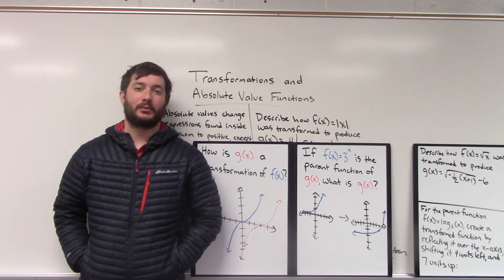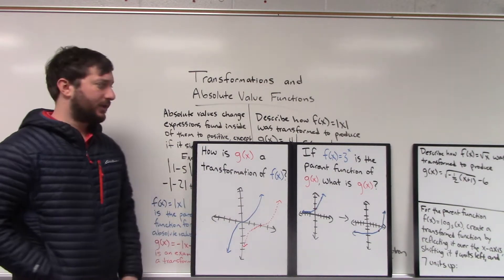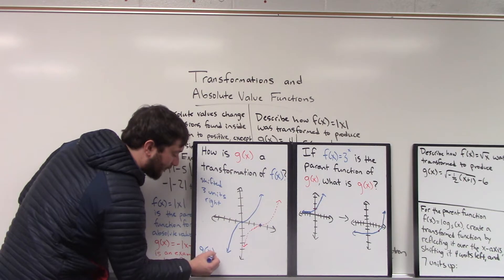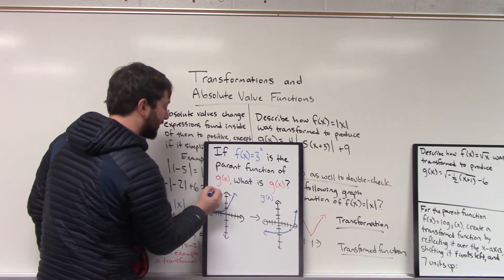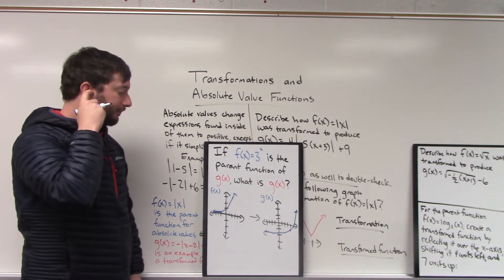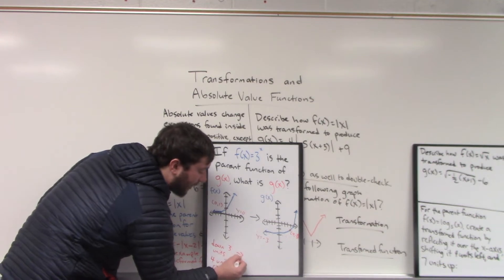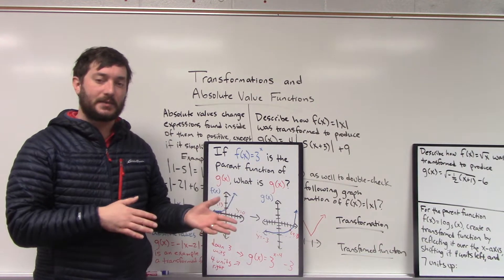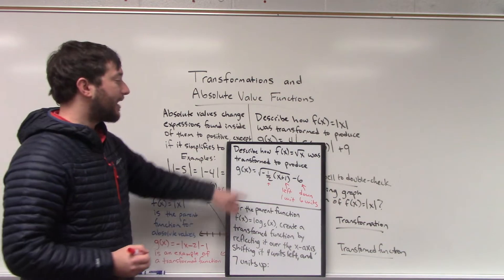Transformations and Absolute Value Functions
In this video, I go over the various kinds of transformations problems we have discussed throughout the semester as well as introduce absolute value functions in that context.